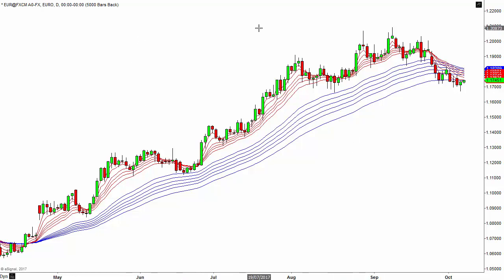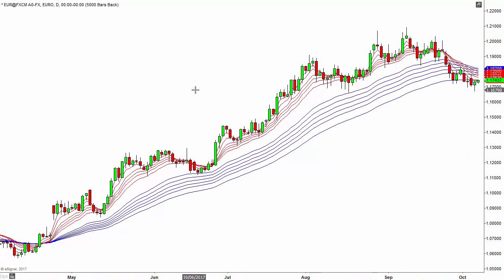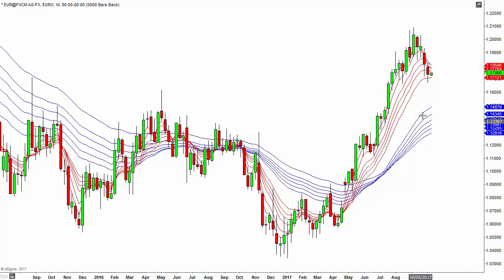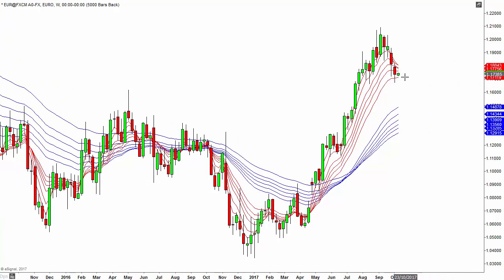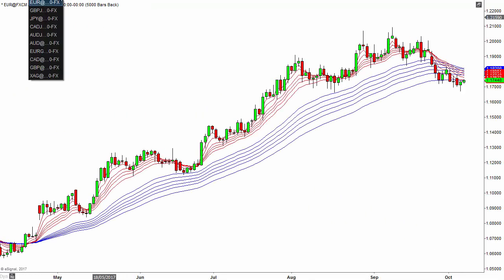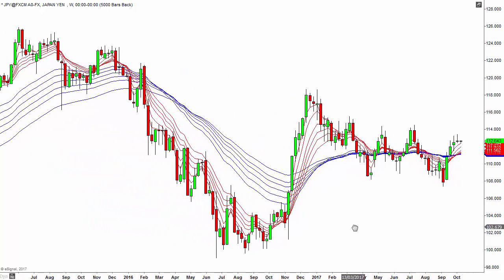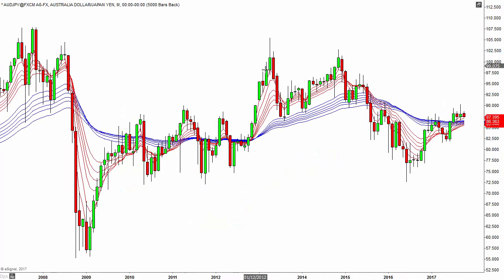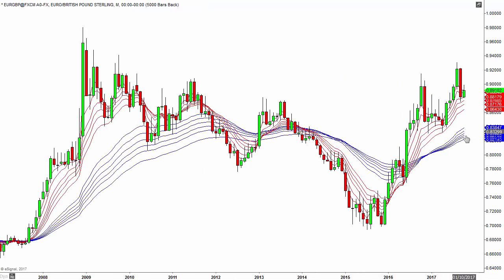Multiple moving averages by Charlie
I show how I use MMA's with different timeframes...